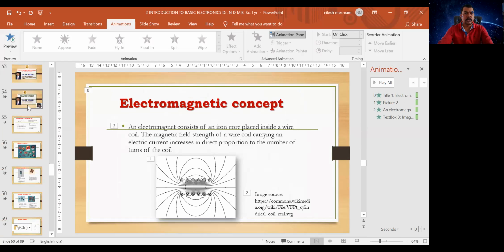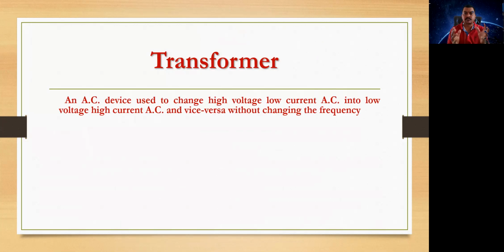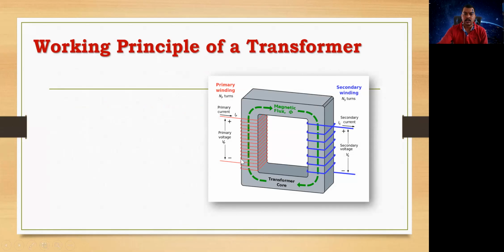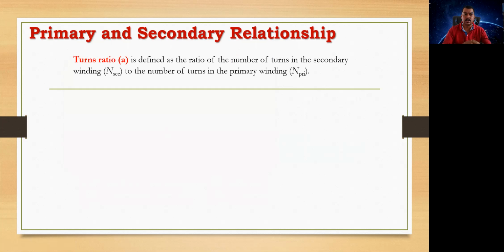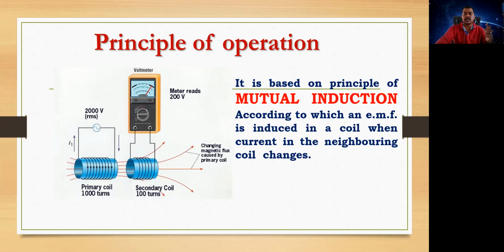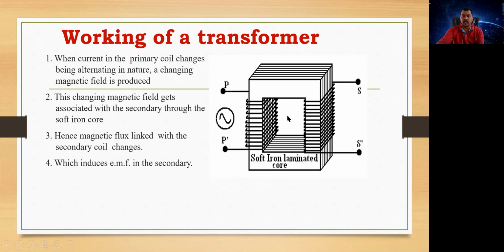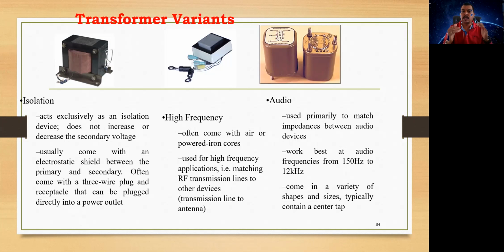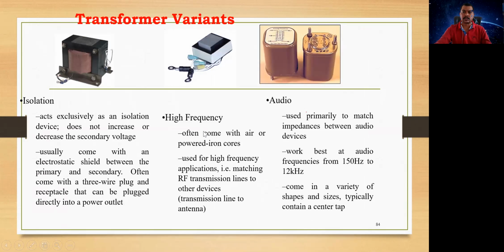Lecture 7 Sem I Introduction to Transformers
A Transformer is a static electrical device that transfers electrical energy between two or. more circuits through electromagnetic induction. A varying current in one coil of the. transformer produces a varying magnetic field, which in turn induces a varying. electromotive force (e.m.f) or “voltage” in a second coil.

One of the main reasons that we use alternating AC voltages and currents in our homes and workplace’s is that AC supplies can be easily generated at a convenient voltage, transformed (hence the name transformer) into much higher voltages and then distributed around the country using a national grid of pylons and cables over very long distances.

The reason for transforming the voltage to a much higher level is that higher distribution voltages implies lower currents for the same power and therefore lower I2*R losses along the networked grid of cables. These higher AC transmission voltages and currents can then be reduced to a much lower, safer and usable voltage level where it can be used to supply electrical equipment in our homes and workplaces, and all this is possible thanks to the basic Voltage Transformer.

voltage transformer basics
A Typical Voltage Transformer

The Voltage Transformer can be thought of as an electrical component rather than an electronic component. A transformer basically is very simple static (or stationary) electro-magnetic passive electrical device that works on the principle of Faraday’s law of induction by converting electrical energy from one value to another.

The transformer does this by linking together two or more electrical circuits using a common oscillating magnetic circuit which is produced by the transformer itself. A transformer operates on the principals of “electromagnetic induction”, in the form of  Mutual Induction.

Mutual induction is the process by which a coil of wire magnetically induces a voltage into another coil located in close proximity to it. Then we can say that transformers work in the “magnetic domain”, and transformers get their name from the fact that they “transform” one voltage or current level into another.

A single phase voltage transformer basically consists of two electrical coils of wire, one called the “Primary Winding” and another called the “Secondary Winding”. For this tutorial we will define the “primary” side of the transformer as the side that usually takes power, and the “secondary” as the side that usually delivers power. In a single-phase voltage transformer the primary is usually the side with the higher voltage.

These two coils are not in electrical contact with each other but are instead wrapped together around a common closed magnetic iron circuit called the “core”. This soft iron core is not solid but made up of individual laminations connected together to help reduce the core’s losses.

The two coil windings are electrically isolated from each other but are magnetically linked through the common core allowing electrical power to be transferred from one coil to the other. When an electric current passed through the primary winding, a magnetic field is developed which induces a voltage into the secondary winding.

In other words, for a transformer there is no direct electrical connection between the two coil windings, thereby giving it the name also of an Isolation Transformer. Generally, the primary winding of a transformer is connected to the input voltage supply and converts or transforms the electrical power into a magnetic field. While the job of the secondary winding is to convert this alternating magnetic field into electrical power producing the required output voltage

Where:
  VP  –  is the Primary Voltage
  VS  –  is the Secondary Voltage
  NP  –  is the Number of Primary Windings
  NS  –  is the Number of Secondary Windings
  Φ (phi)  –  is the Flux Linkage
Notice that the two coil windings are not electrically connected but are only linked magnetically. A single-phase transformer can operate to either increase or decrease the voltage applied to the primary winding. When a transformer is used to “increase” the voltage on its secondary winding with respect to the primary, it is called a Step-up transformer. When it is used to “decrease” the voltage on the secondary winding with respect to the primary it is called a Step-down transformer.

However, a third condition exists in which a transformer produces the same voltage on its secondary as is applied to its primary winding. In other words, its output is identical with respect to voltage, current and power transferred. This type of transformer is called an “Impedance Transformer” and is mainly used for impedance matching or the isolation of adjoining electrical circuits.

The difference in voltage between the primary and the secondary windings is achieved by changing the number of coil turns in the primary winding ( NP ) compared to the number of coil turns on the secondary winding ( NS ).